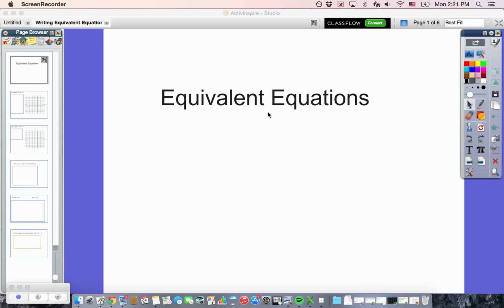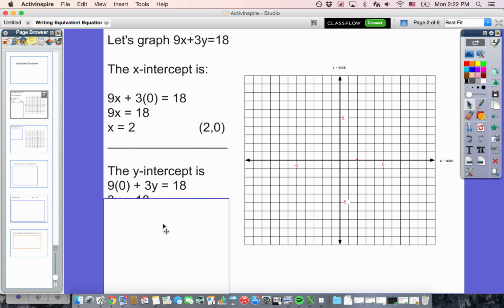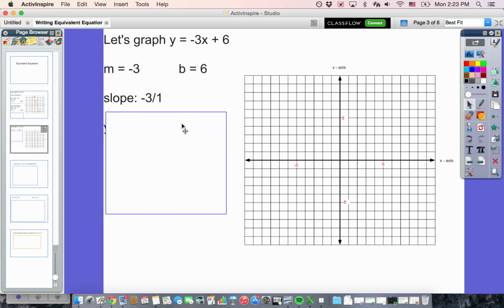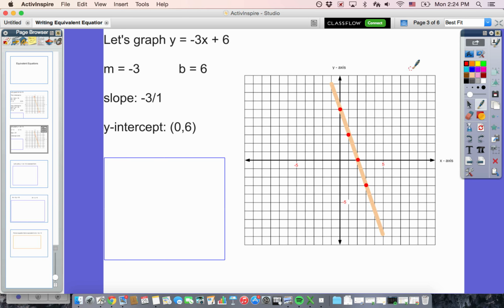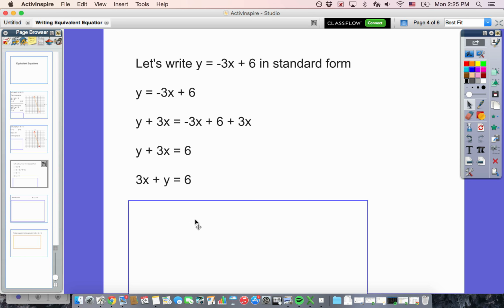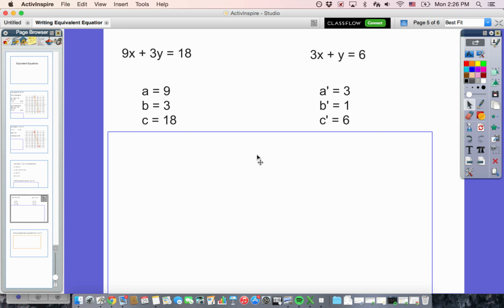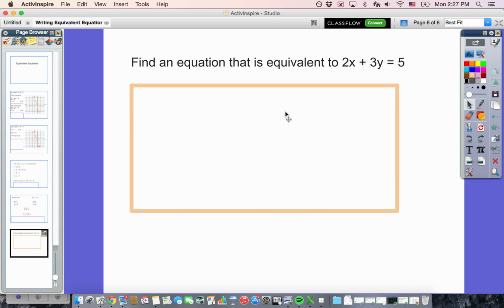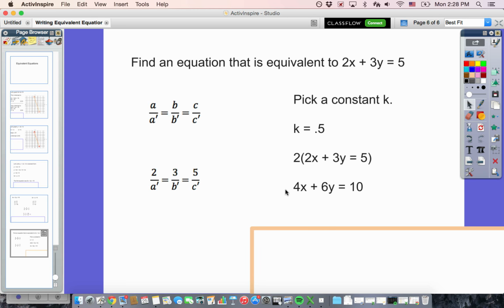Writing Equivalent Equations